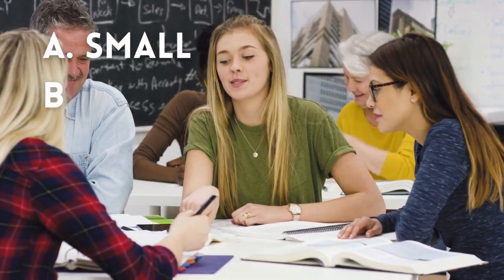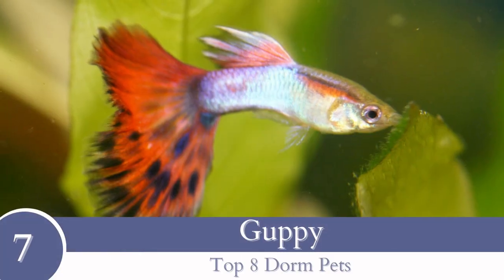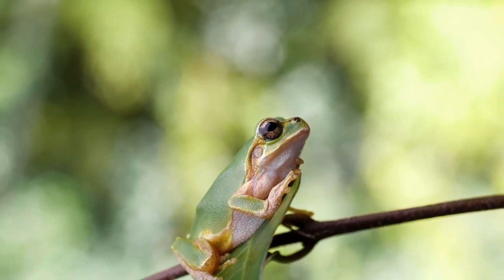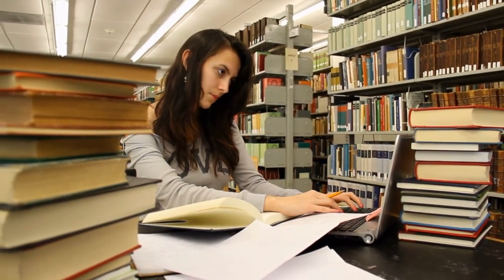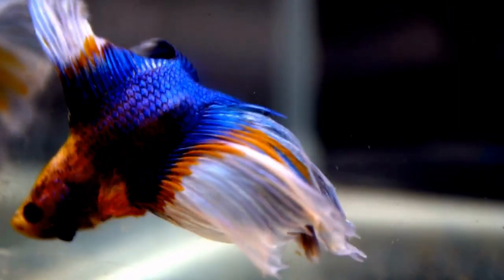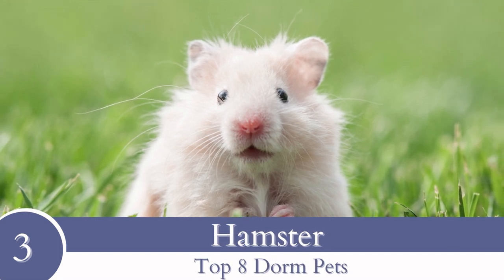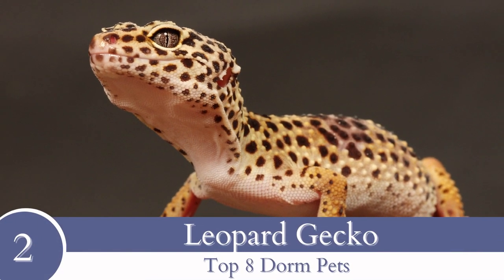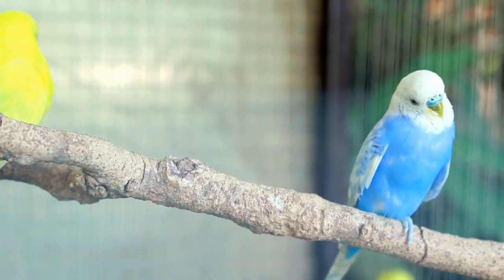Top 8 Dorm Room Pets - BEST PETS For College Students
8 Best Pets for College Students to have in their dorms. Keeping dogs and cats as pets is often banned by colleges and universities. But there are other pets that you can probably have in your dorm. Let's take a look at them.

On Animal Life you'll discover a high-quality channel that's exclusively devoted to our Animal Friends. You'll find all sorts of content: from training, breed information or behavior and everything that you need to know as a pet owner or animal lover. Want to live the Animal Life? Take a look and have fun with us!